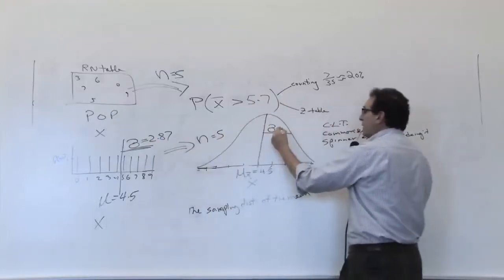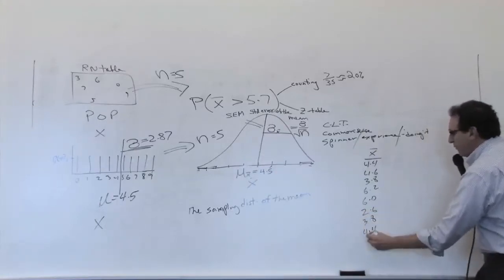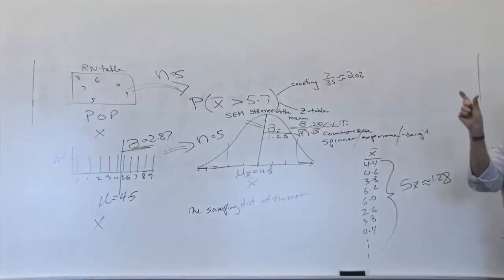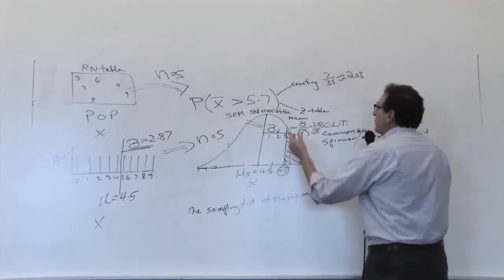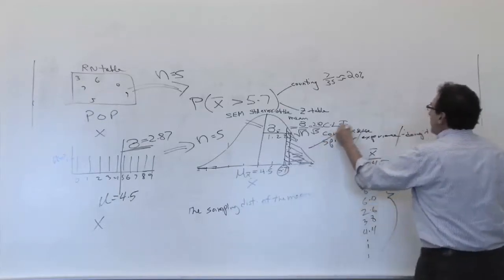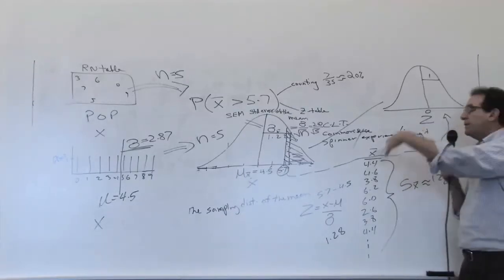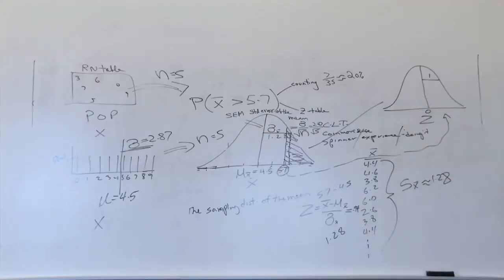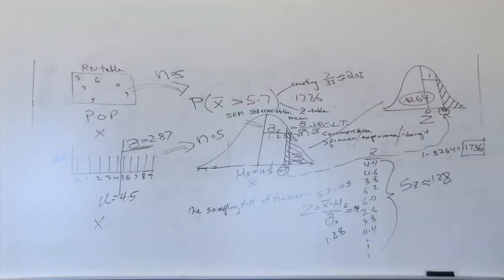Chapter 07: Introduction to the 3-step method (2/2)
Chapter 7: Introduction to the 3-step method-SEM, CLT